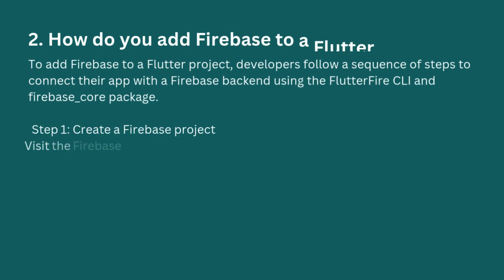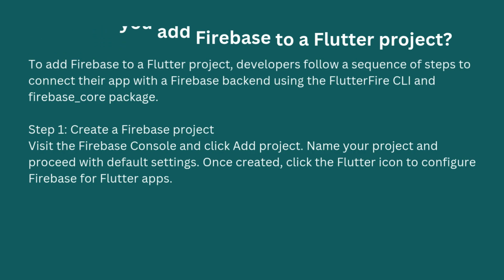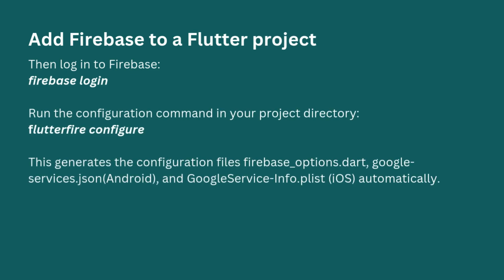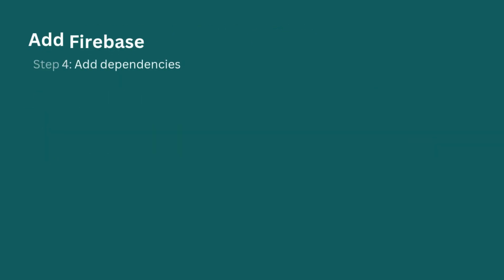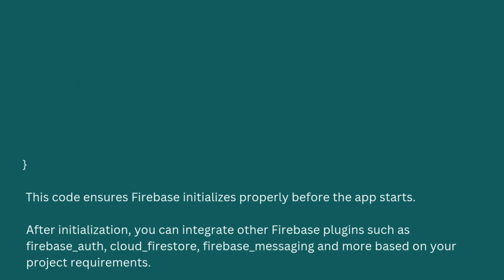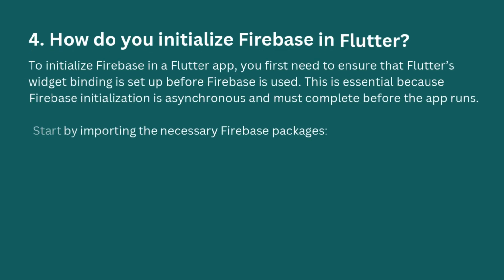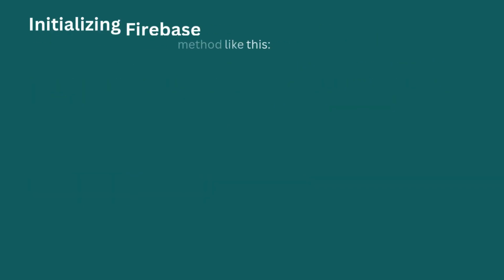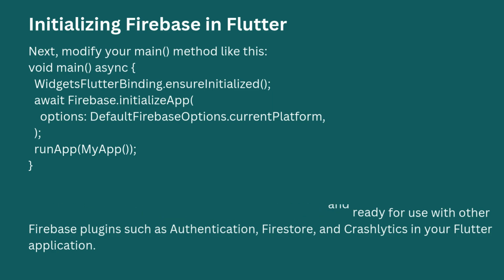PART 1 | Top FlutterFire Interview Questions & Answers | Firebase Integration in Flutter Explained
🎯 Preparing for a Flutter interview? This video covers the most important FlutterFire interview questions and answers you need to know!

In this session, we’ll discuss:
1️⃣ What is FlutterFire?
2️⃣ How to add Firebase to a Flutter project
3️⃣ The main FlutterFire plugins
4️⃣ How to initialize Firebase in Flutter
5️⃣ Difference between Firebase Authentication and Firestore

💼 Whether you’re a beginner or preparing for a Flutter developer interview, this video will help you build strong Firebase integration knowledge.